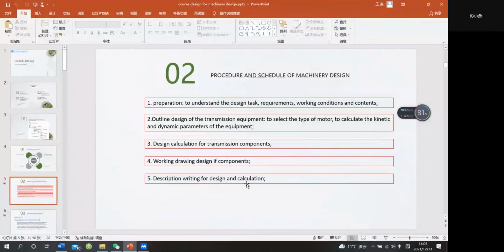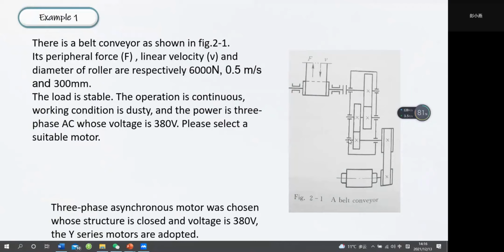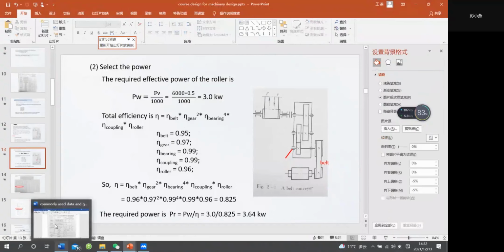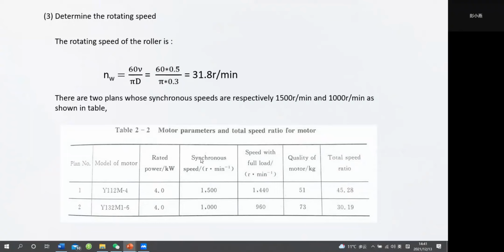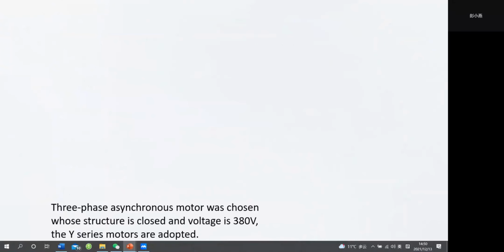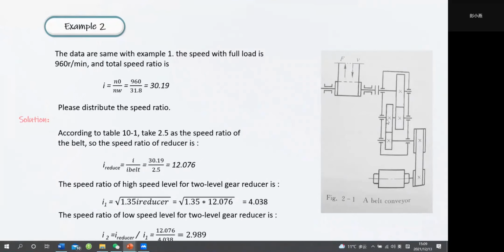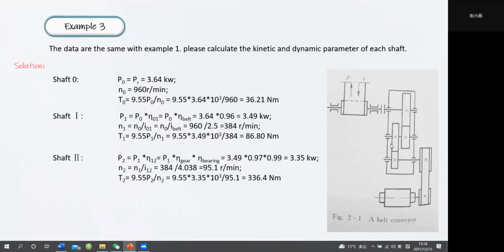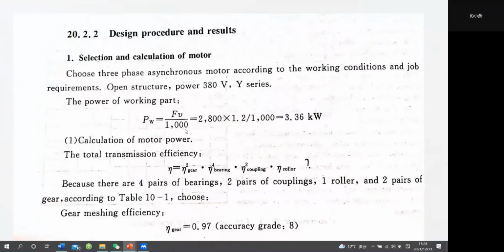OUTLINE DESIGN OF TRANSMISSION EQUIPMENTS||PROCEDURE AND SCHEDULE OF MACHINERY DESIGN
Determination of rotating speed of motor
Outline design of transmission equipment
Selection of motor

There is a belt conveyor as shown in fig.2-1.
Its peripheral force (F) , linear velocity (ν) and diameter of roller are respectively 6000N, 0.5 m/s and 300mm.
The load is stable. The operation is continuous, working condition is dusty, and the power is three-phase AC whose voltage is 380V. Please select a suitable motor
Usually without special requirements, three-phase AC motor are adopted, especially the Y series motors. If the system starts, brakes, inverts frequently, such as hoisting equipment, the motor is required to have small rotational inertia and large overload capacity, so three-phase asynchronous motor for metallurgy and hoisting could be chosen, such as YZ series or YZR series.